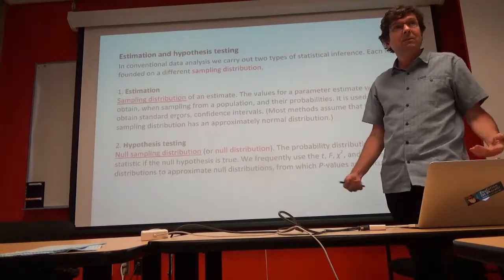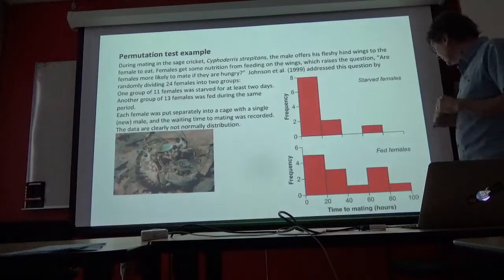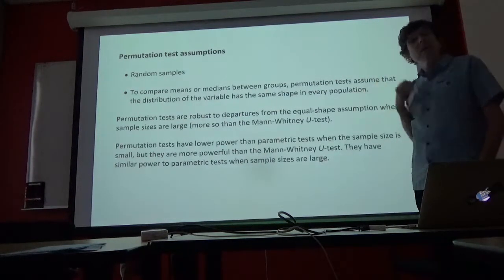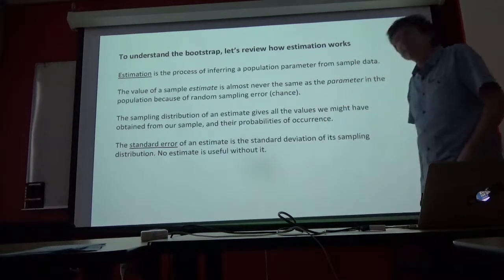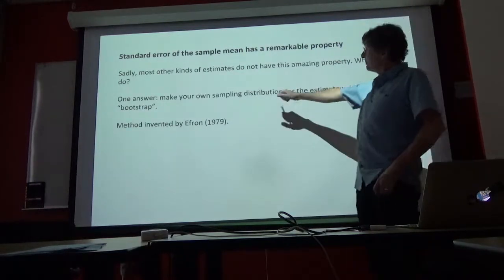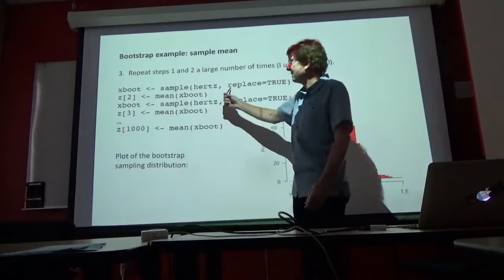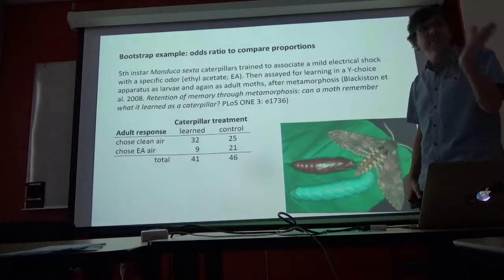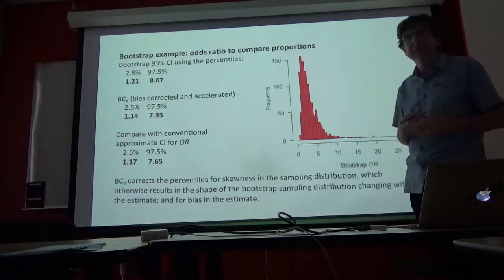Lecture 10_Bootstap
Lecture 10 in a series of lectures by UBC's Dolph Schluter from his course, Quantitative methods in ecology and evolution